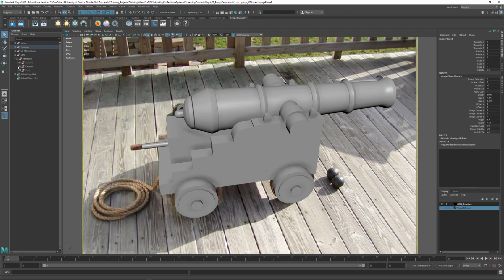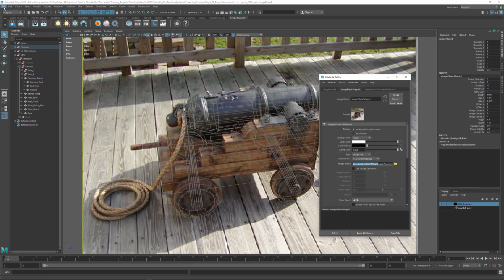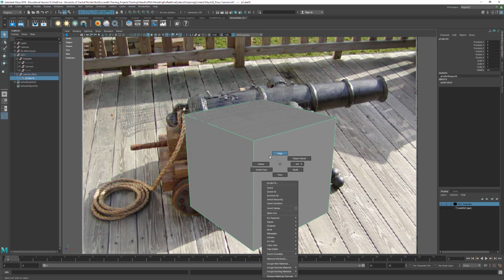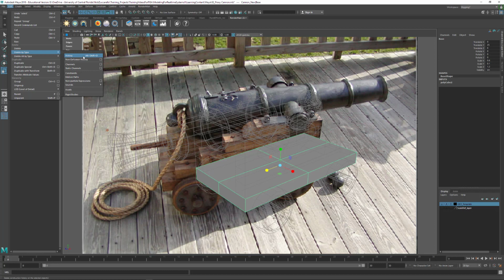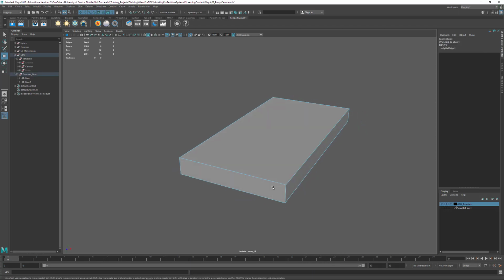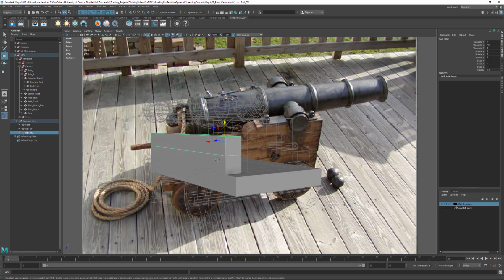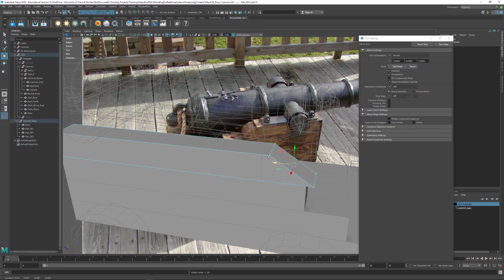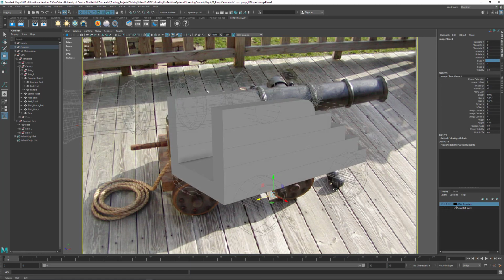MFRSII S1 009 Proxy Modeling The Cannon P1